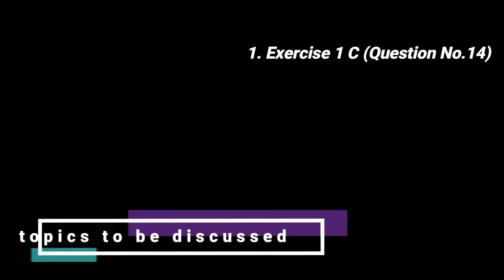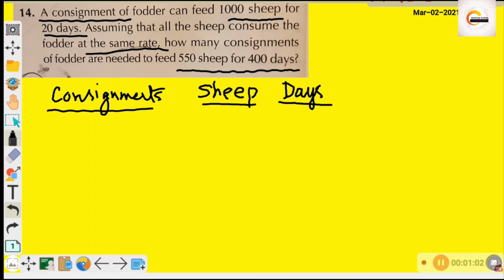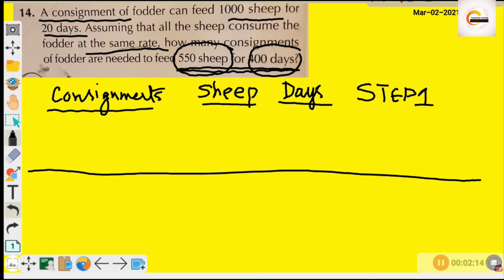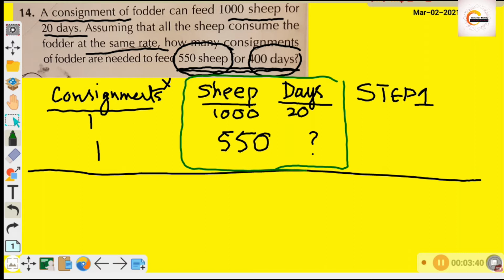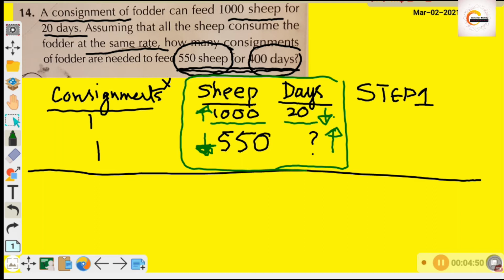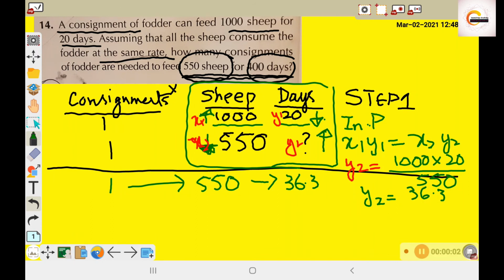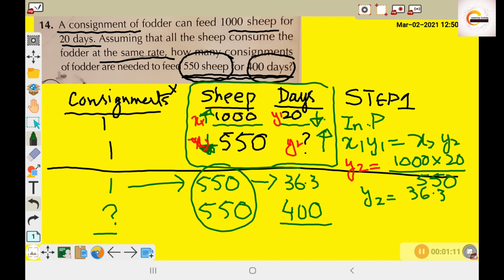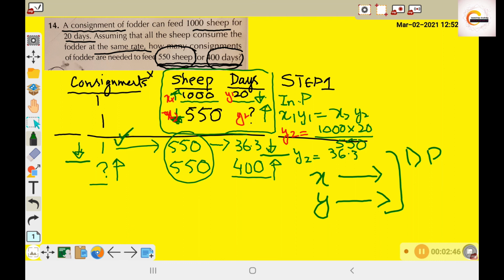Mathematics 8th grade|Chap.1,Ex.1C |Inverse Proportion |Ad. level. Q.14| Knowledge Academy Teams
This video covers concept of Direct and Inverse proportion and Introduction to the concepts of Inverse Proportion (y=k/x) and Ex.1C Advanced level Practice Now 11 ,explained in detail have been solved by Miss Saman.
Oxford New syllabus mathematic book 7th edition,D2 from GCE-O Level of grade 8 and grade 9 curriculum is used for reference.

Almost all exercises have been solved, It is recommended that you solve exercise with teacher and the redo whole exercise to practice. you are more then welcome to ask question, we will get back to you ASAP. thanks and HAPPY LEARNING

8th maths book| class 8 math book |8th class math book |8th maths book
oxford new syllabus mathematics 7th edition |new syllabus mathematics 7th edition | other form of direct proportion |direct proportion examples |direct and indirect proportion |direct and inverse proportion |math class 8 |math grade 9 |miss saman